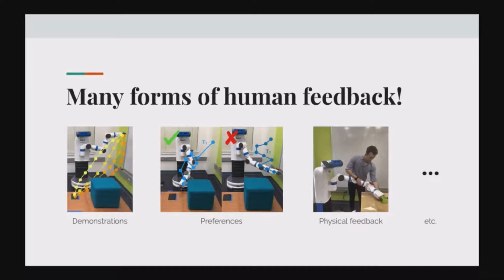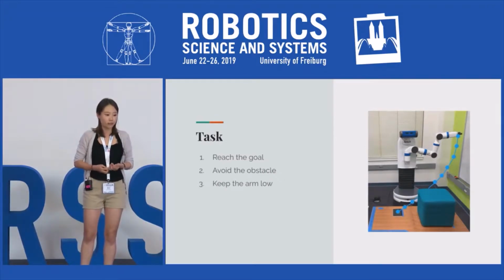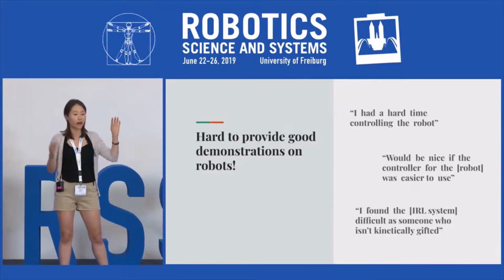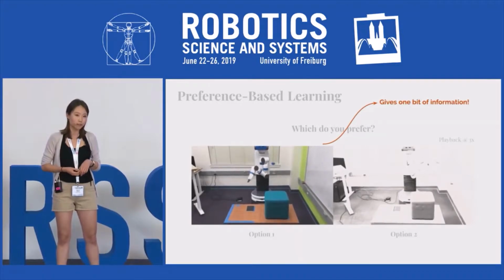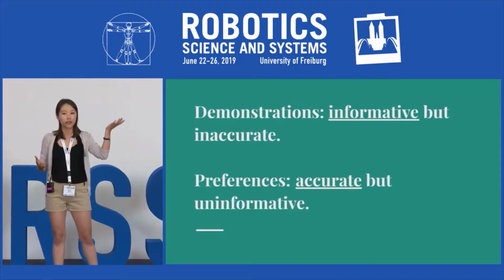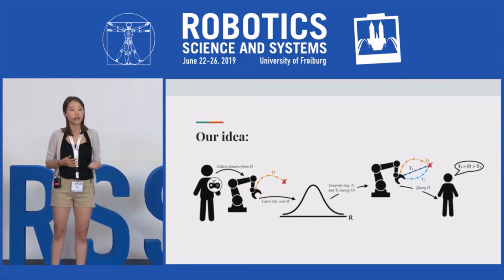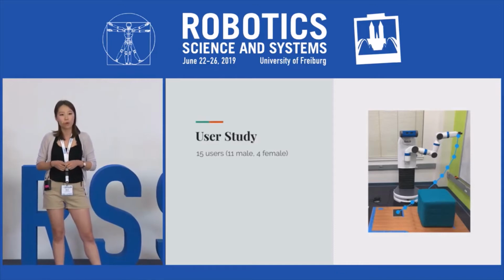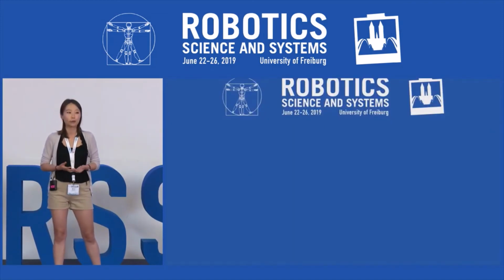Minae Kwon's Talk on "Learning Reward Functions by Integrating Human Demonstrations and Preferences"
Learning Reward Functions by Integrating Human Demonstrations and Preferences
Malayandi Palan*, Nicholas C. Landolfi*, Gleb Shevchuk, Dorsa Sadigh
Proceedings of Robotics: Science and Systems (RSS), June 2019